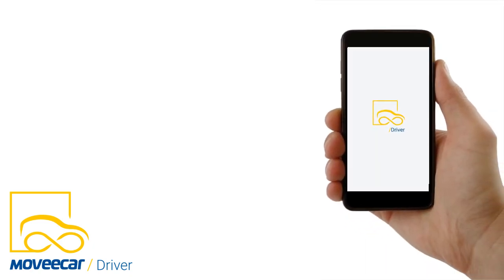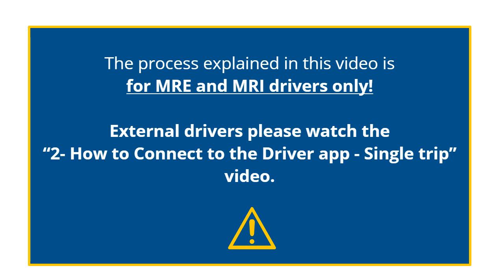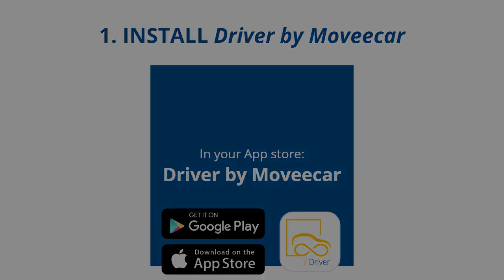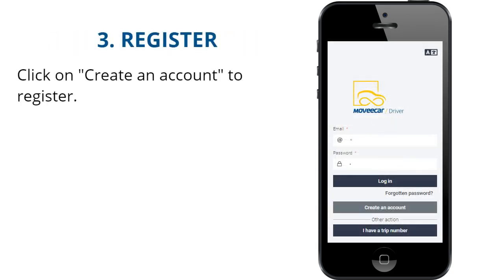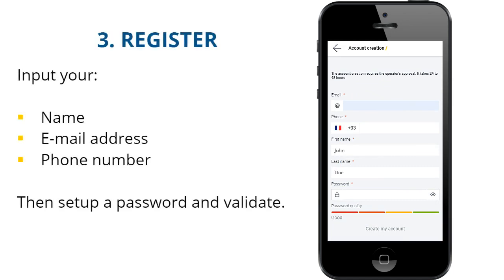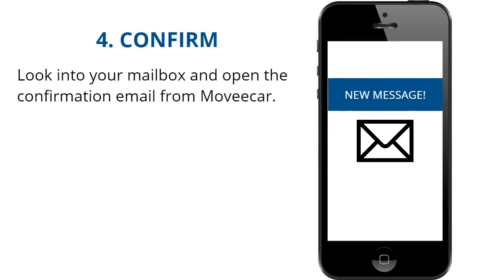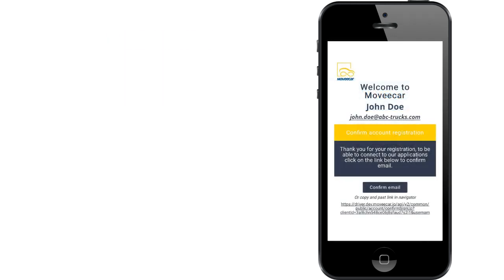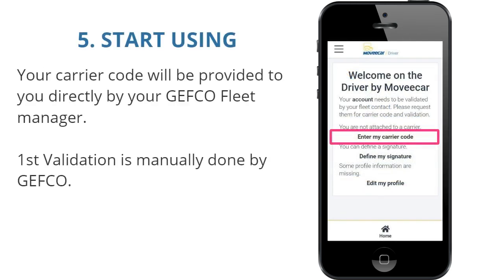MoveeCar - How to Connect to the driver app - Managed fleet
The process explained in this video is for MRE and MRI drivers only!
If you are an external driver please watch the “How to execute a single trip” video.

Part of managed fleet driver